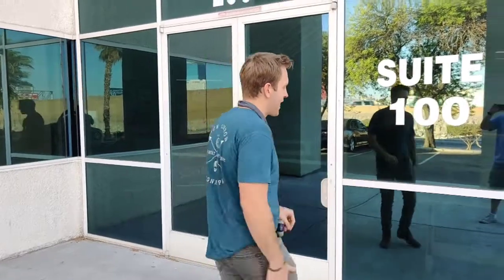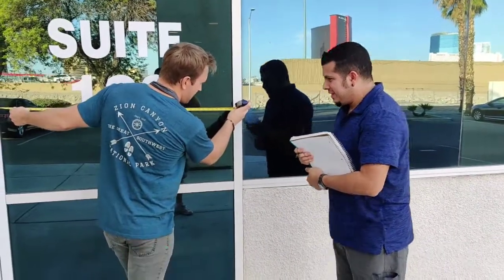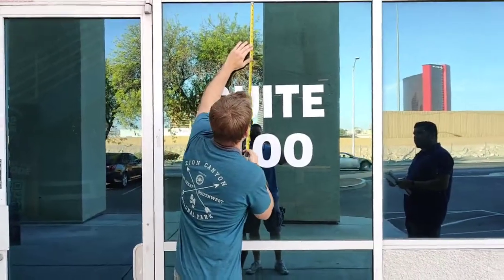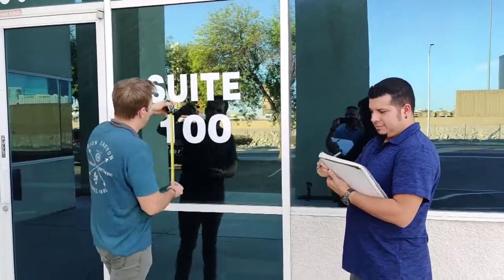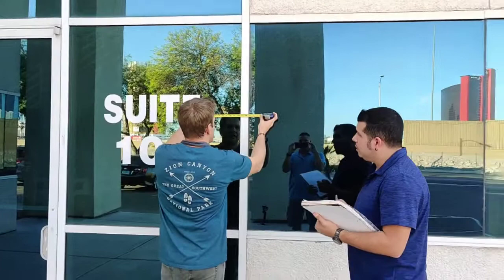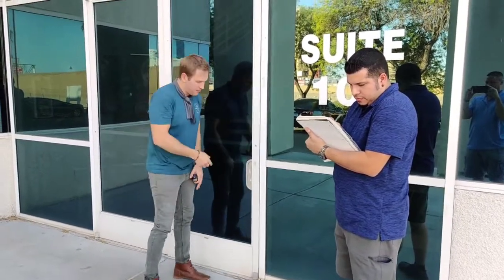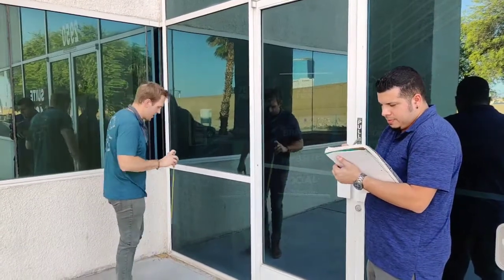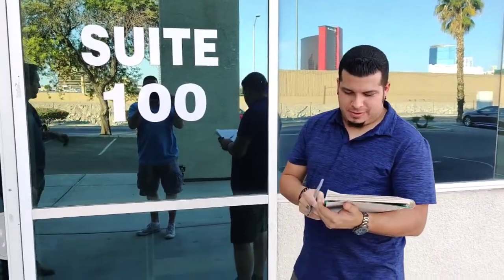How to measure windows for graphic, specifically window perf graphics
In this video, 702 Pros, You Las Vegas Marketing team goes over how to measure windows for graphic installs.